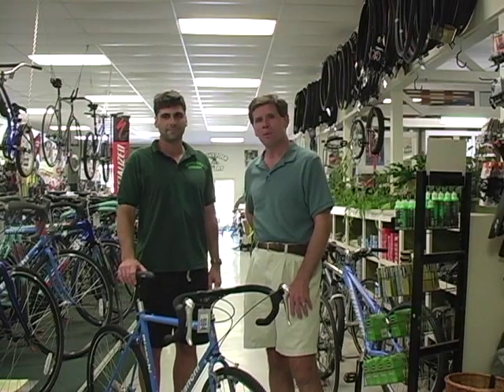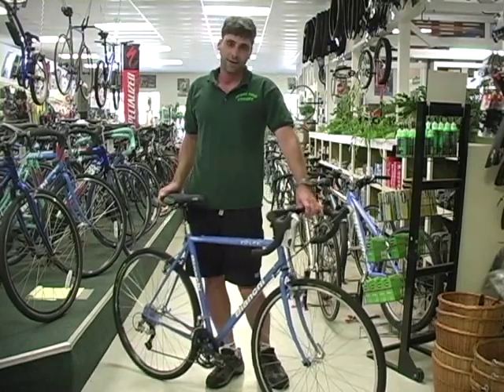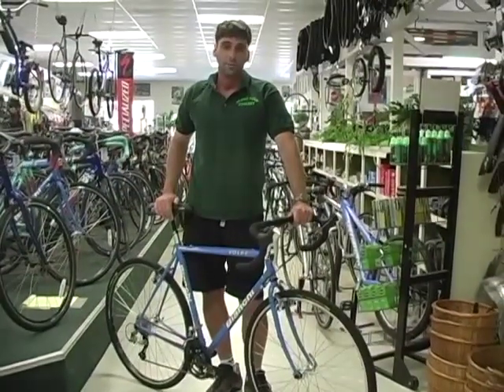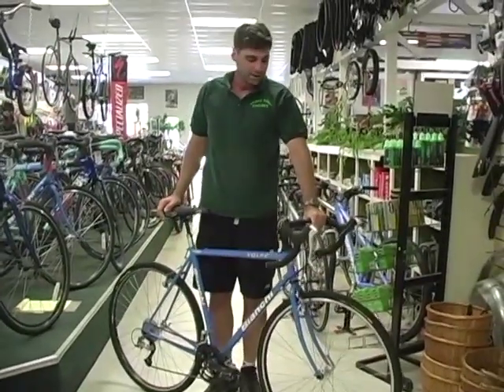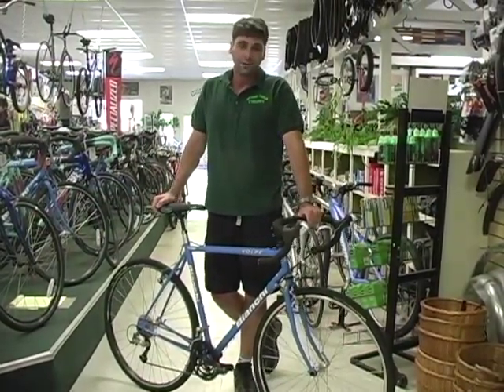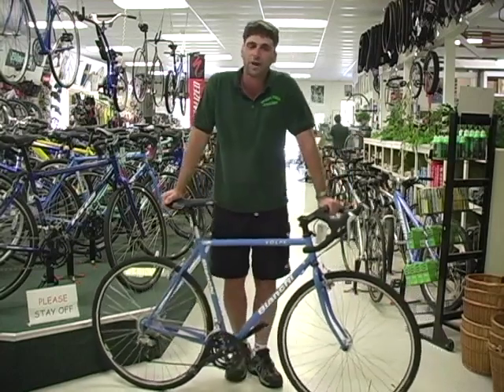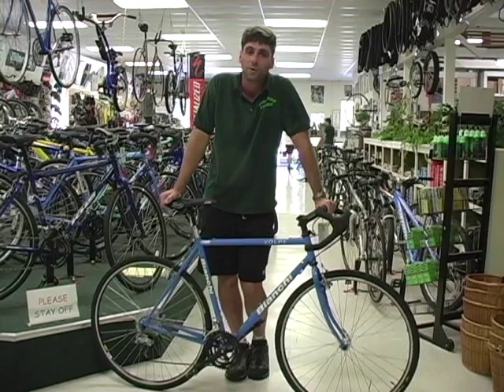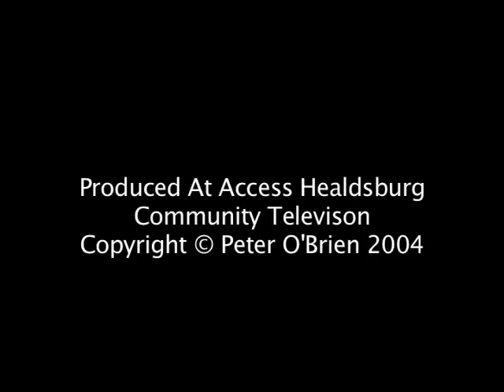How To Choose A Touring Bike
In this episode of Coach's Corner, Coach Tony Pastene demonstrates how to choose a touring bike.